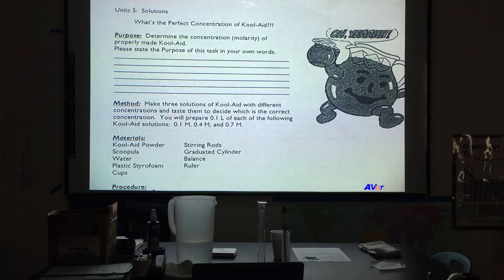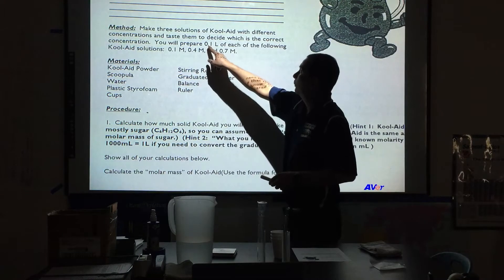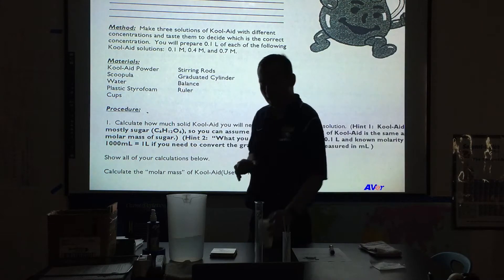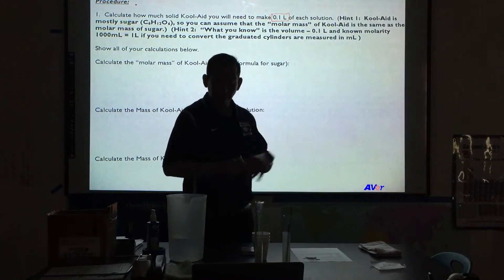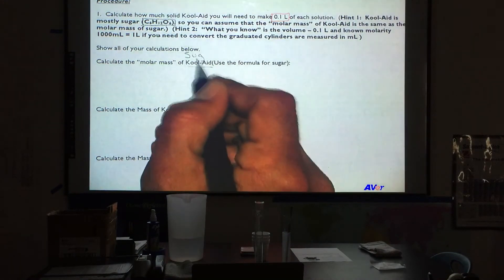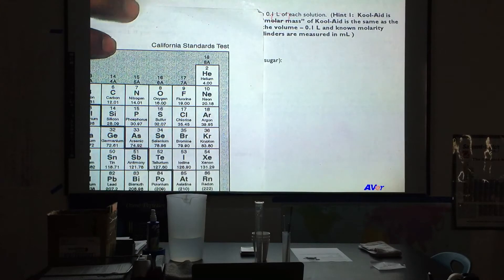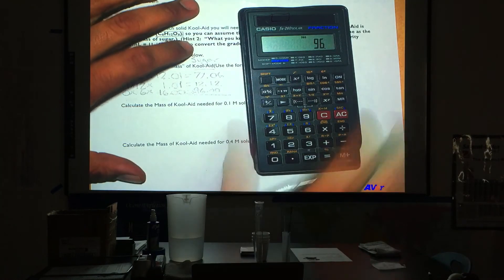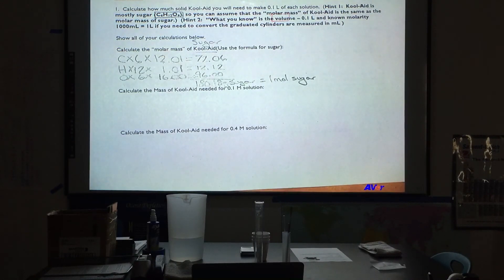Introduction the the Kool-Aid Lab including Molar Mass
Lab Introduction Video includes Molar Mass Calculation